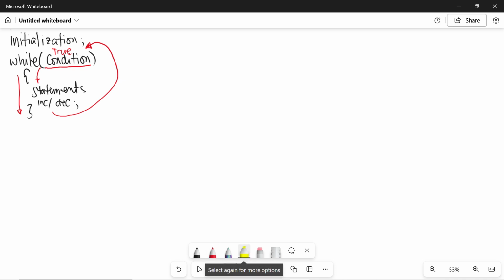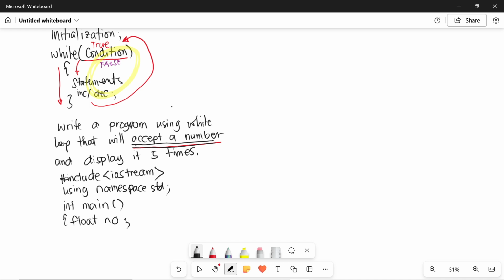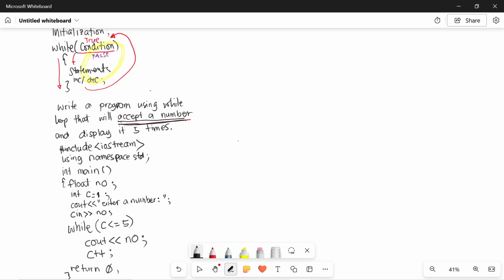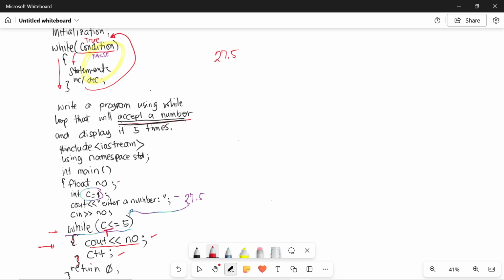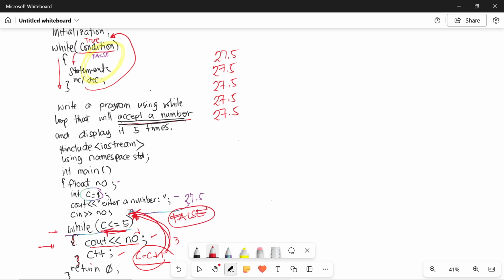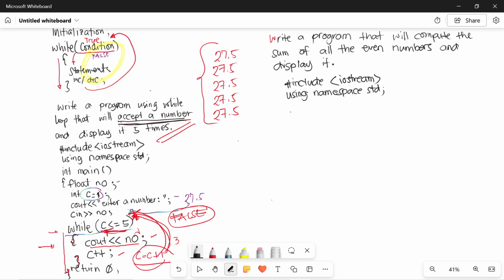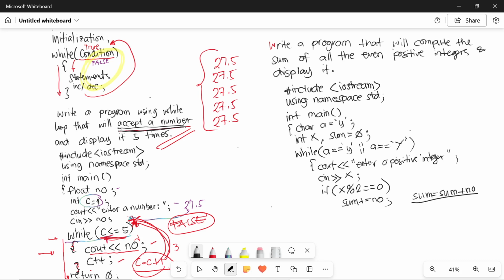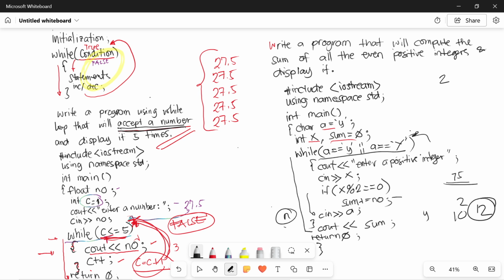while loop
while loop tutorial